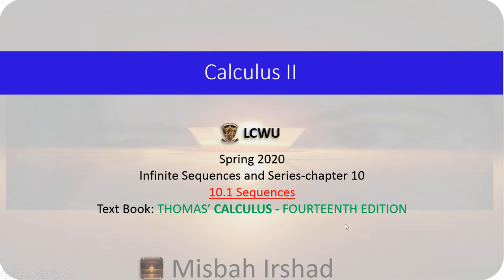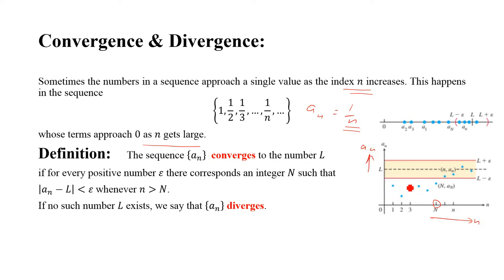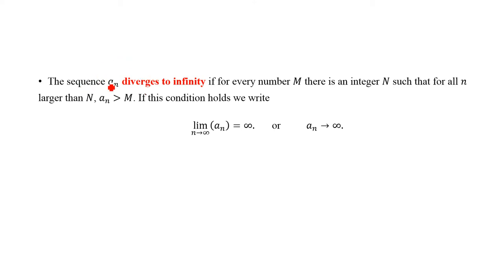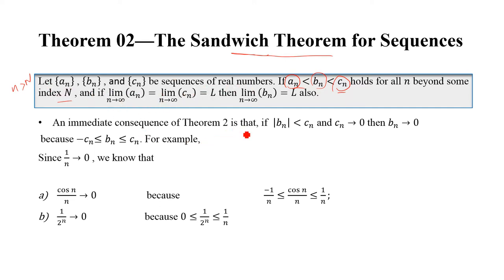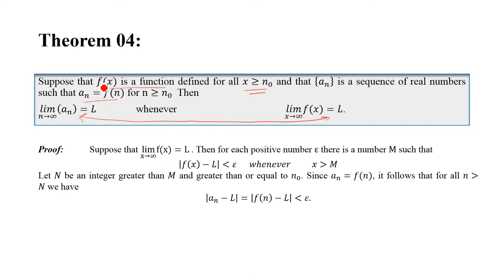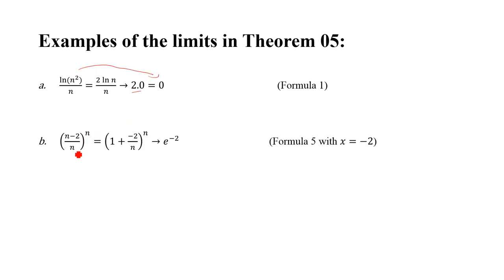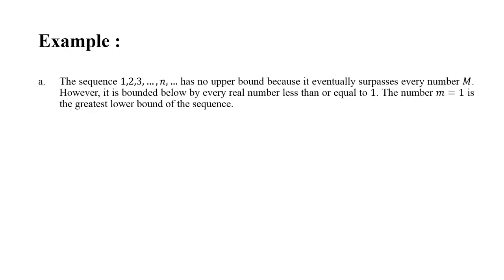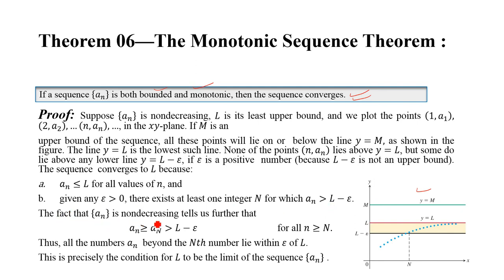Lecture - 11 10.1 Sequences (CALCULUS II)